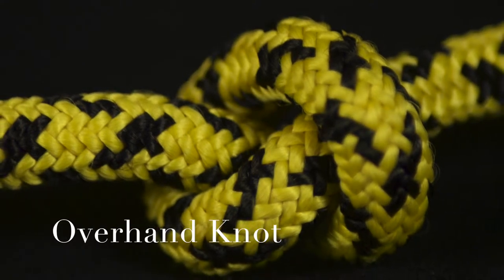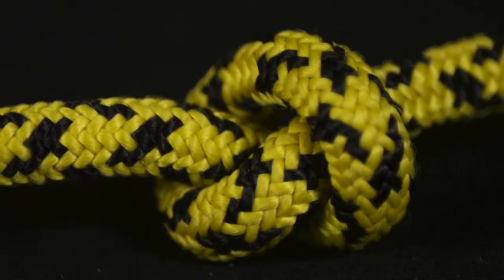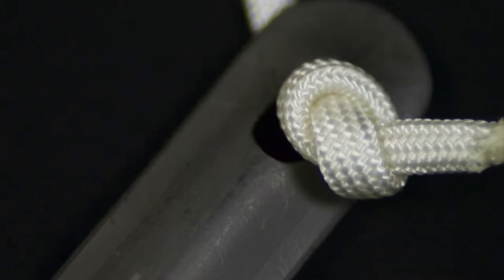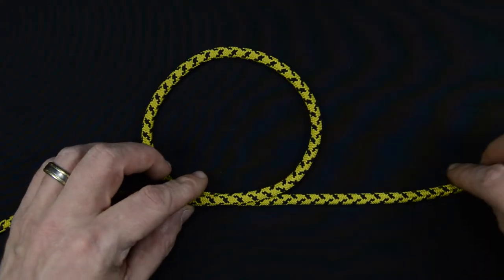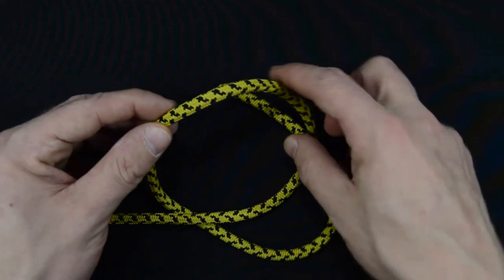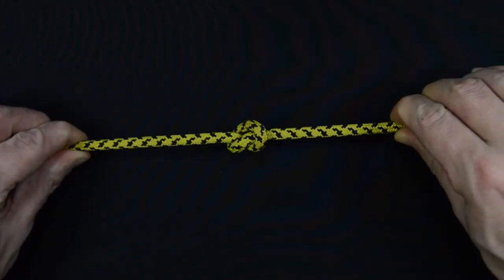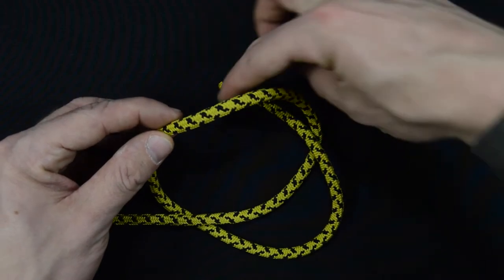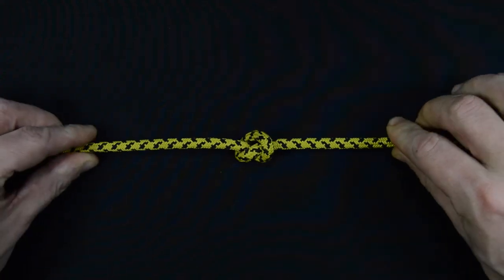Overhand Knot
Overhand, Simple or Thumb Knot
Used as a stopper knot and to prevent fraying of the working or standing ends.
1. Make a overhand loop
2. Tuck working end through knot.
3. Pull standing end and working end in opposite directions.